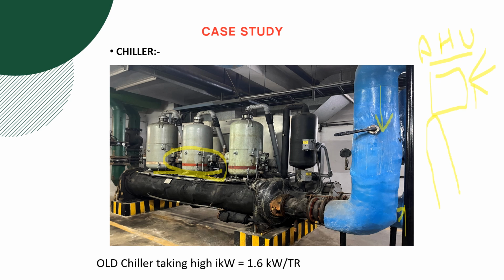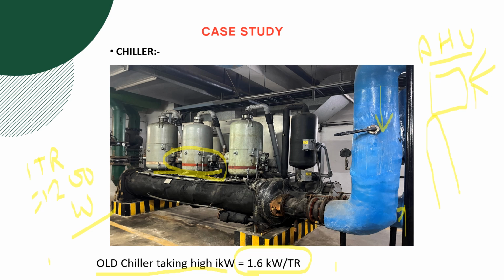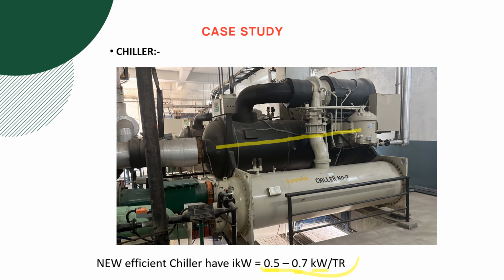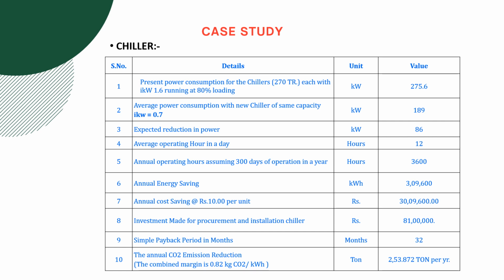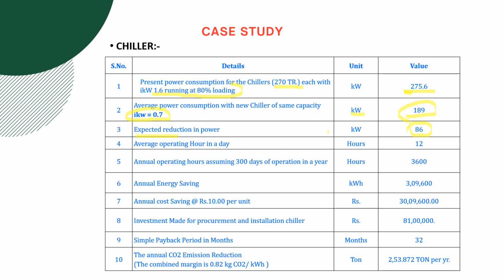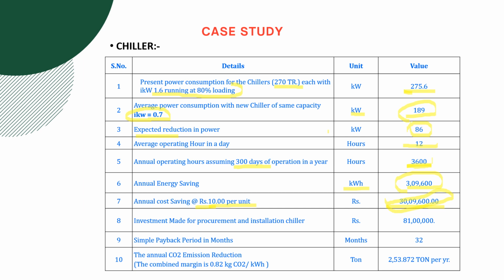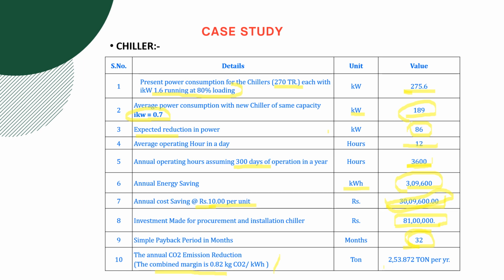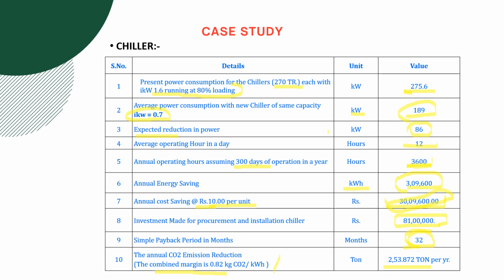Energy Audit Case study with energy saved units and it's ROI calculation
WE Wechitra Enterprises are always there to meet your complete electrical needs.

WE provide  electrical solutions.
Like electrical designs, electrical SLD, Electrical consultancy, load calculation , electrical installation, electrical panel, UPS related queries